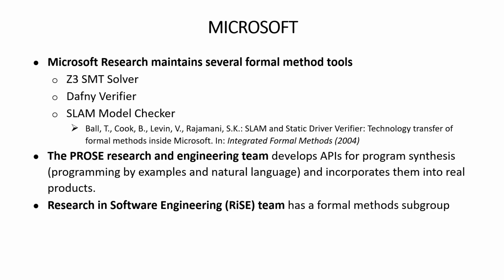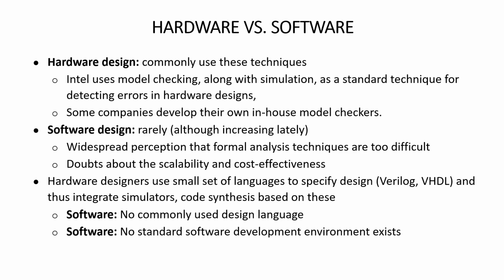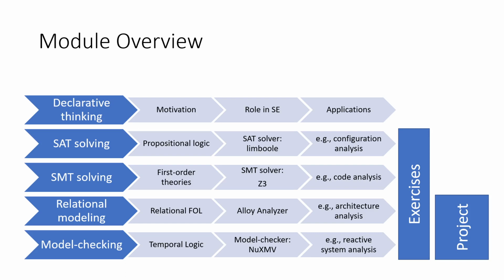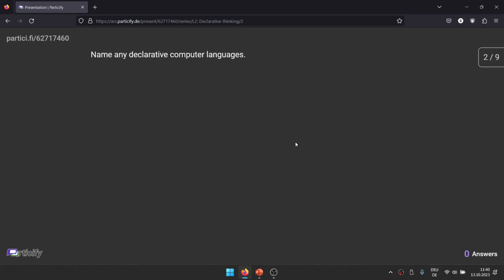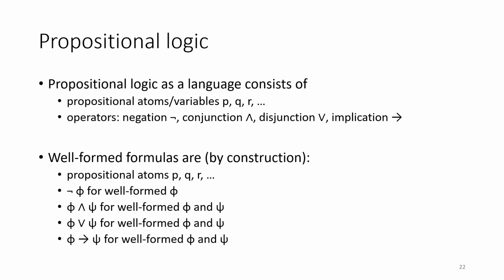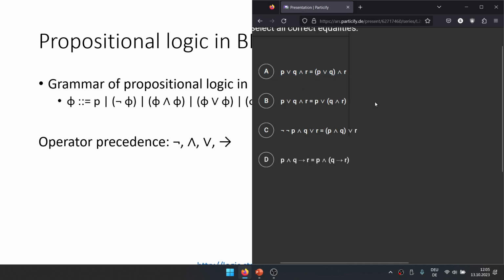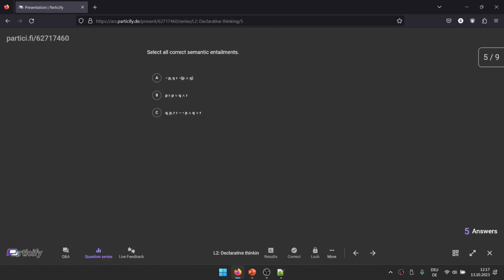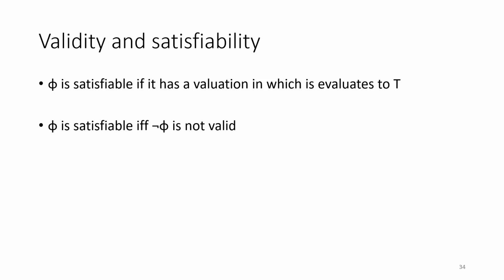Declarative thinking & propositional logic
We complete the overview of companies using formal methods from the previous lecture. Next, we look at the organization of the module and exercises.
The next chapter introduces declarative thinking and propositional logic.